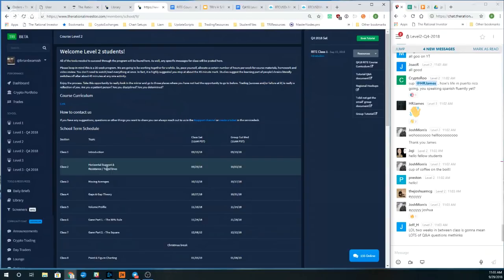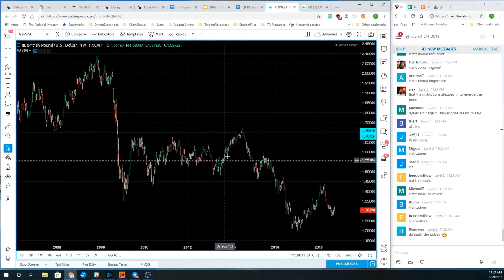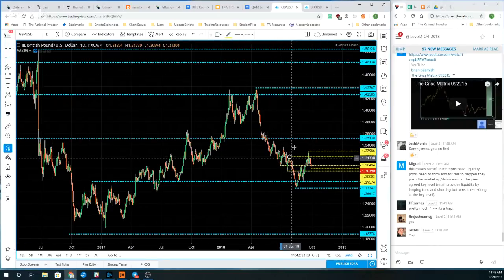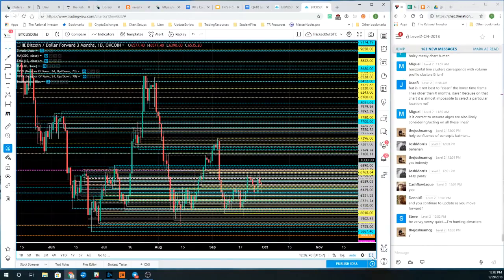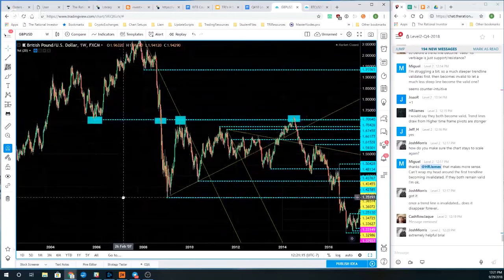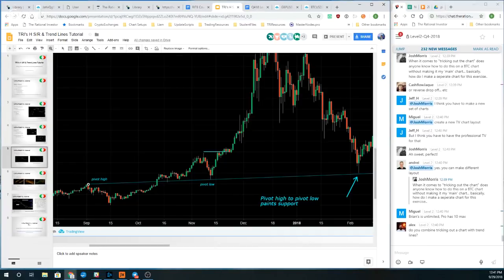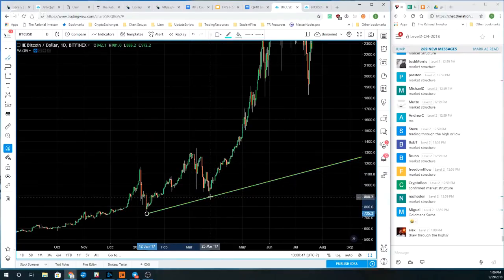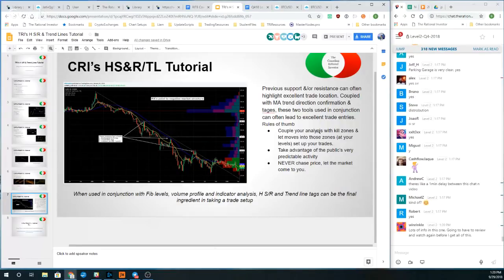RITE Class 2. Horizontal S/R & Trend Lines